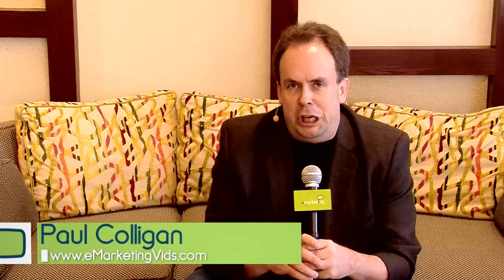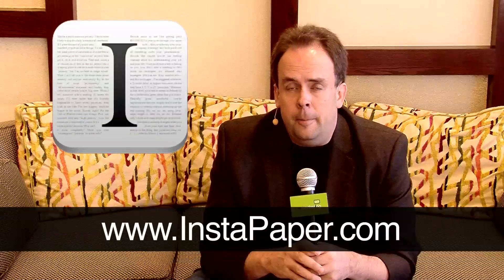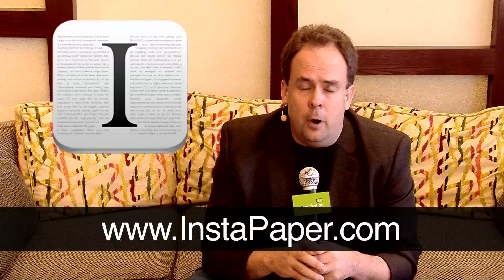InstaPaper - iPhone & iPad App for Reading - AppsNTools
Instapaper is an iPhone and iPad app for reading. Paul Colligan discusses this awesome app that allows you to save long web pages to read later on your computer, iPhone, iPad or even your Kindle.